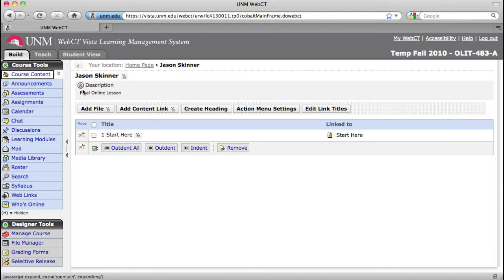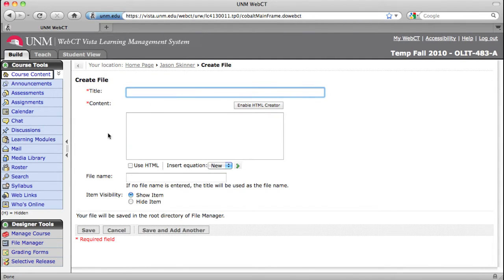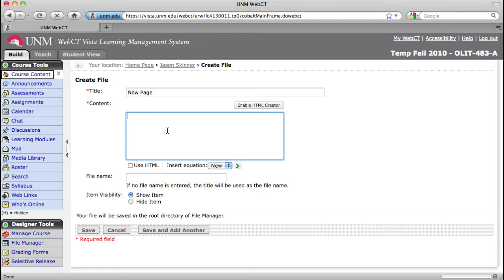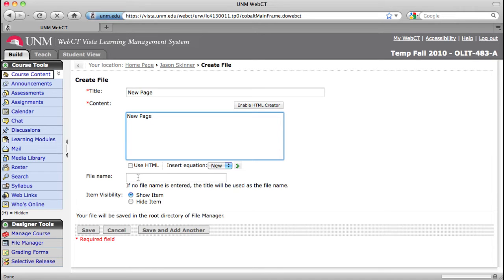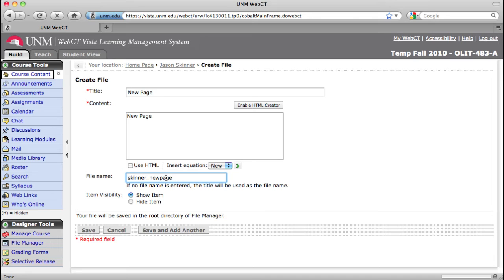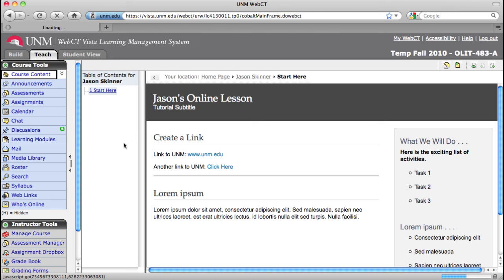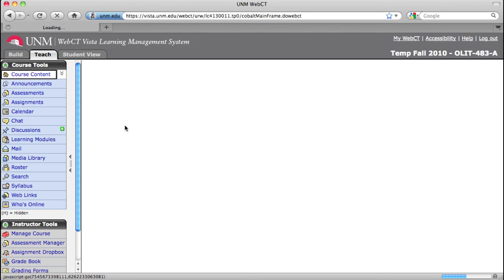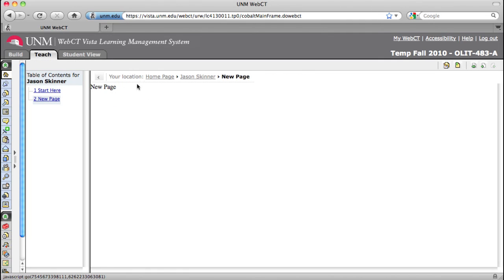OLIT 483 WebCT Editing: Create a Page from Scratch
Create a new page in WebCT.